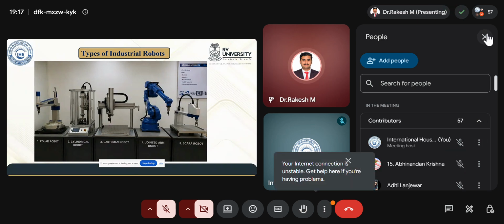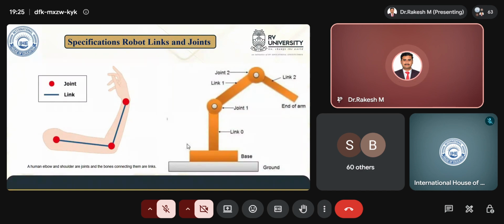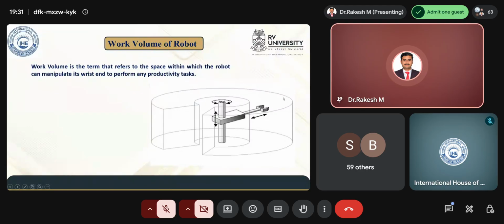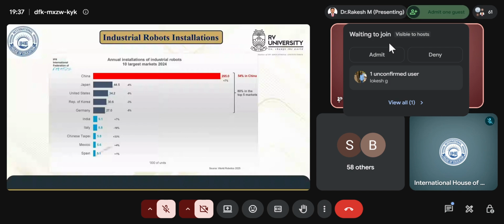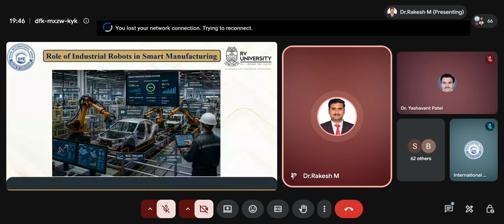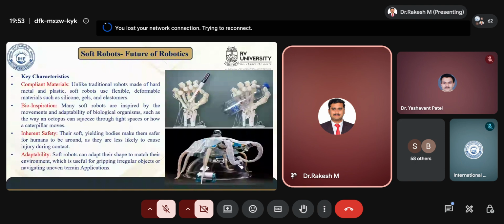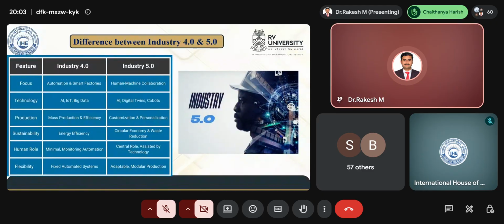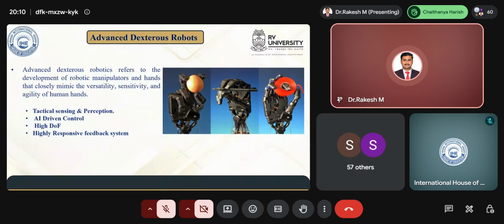IHE - Spark Series - 17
Topic : Emerging Industrial Robotics and Automation Technologies
 Speaker: Dr. Rakesh M, Assistant Professor,
RV University, Mysuru Campus